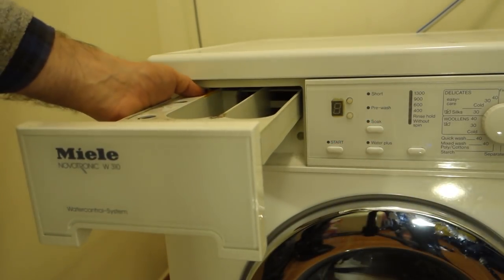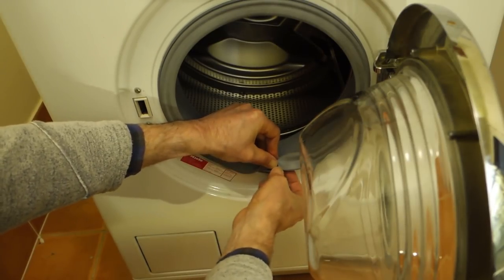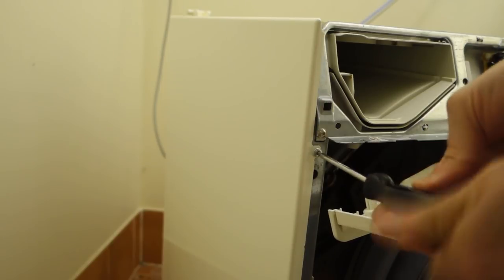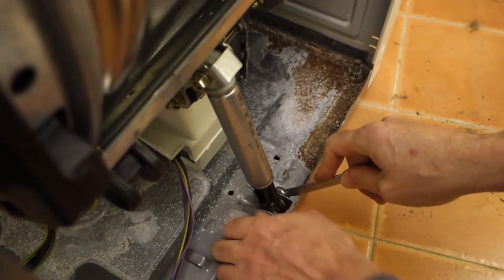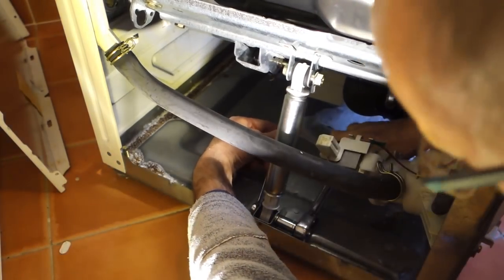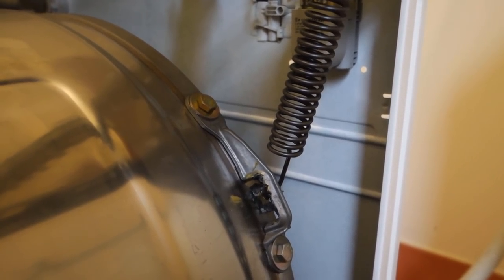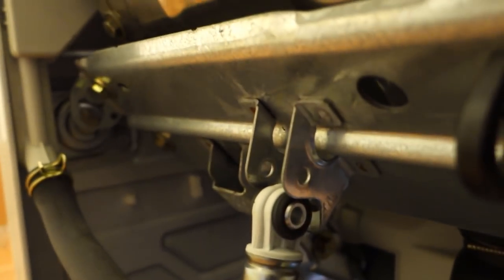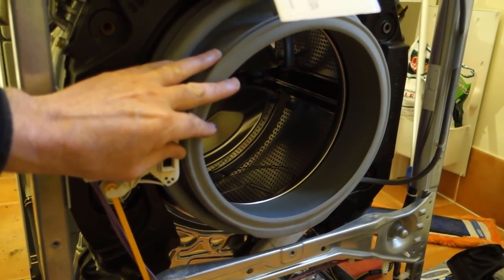Ep 37 Miele Washing Machine Repair (Shock Absorbers)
Miele Novotronic W310 damper (shock absorber) repair - this damper is used in a multitude of Miele front loaders

I got my replacement absorber here but they are available all around the world